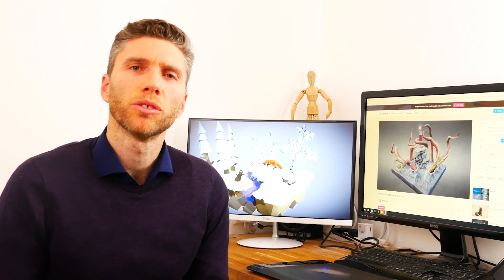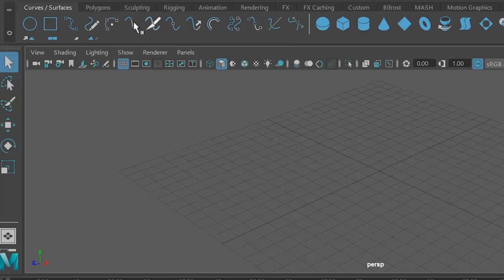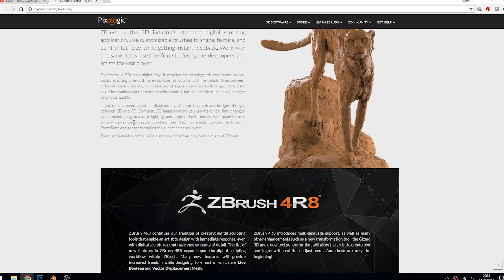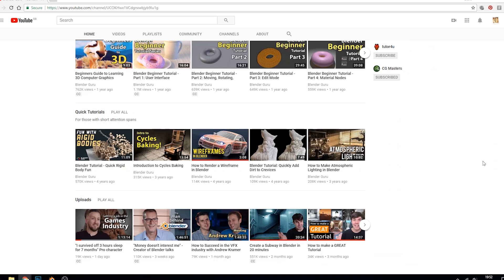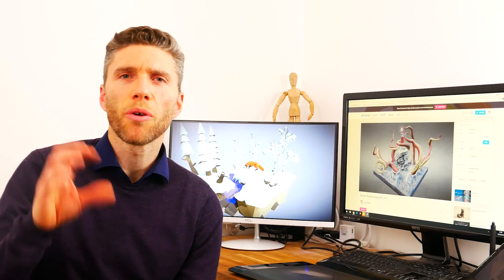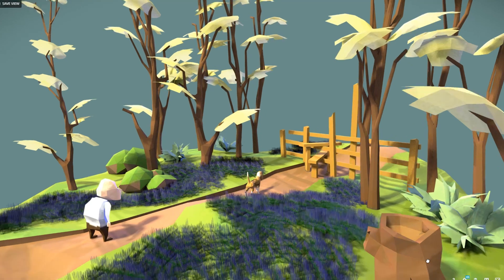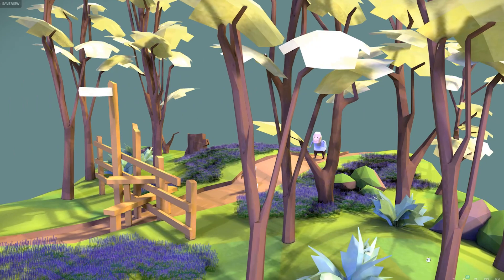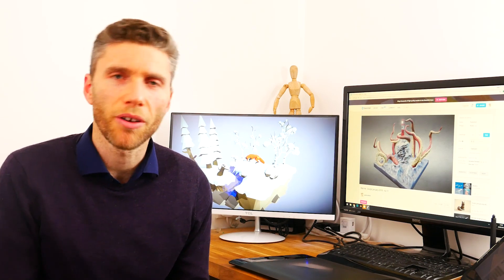3D Modelling - Noob to Pro - Basic Steps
Learn how to make characters like this with my Blender courses all only $15 (plus local taxes)

A series on how to become a pro at 3d modelling
The following links are from the people I mention in the video.

I talk about software, mindset, where to start and tutorial providers.

Later series will look at how to find work and other tips and tricks to help you succeed.